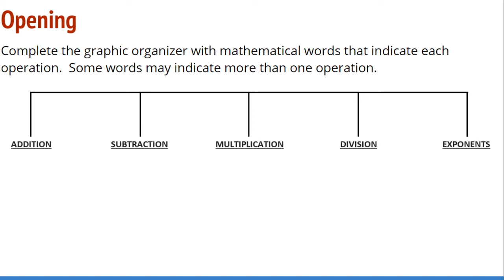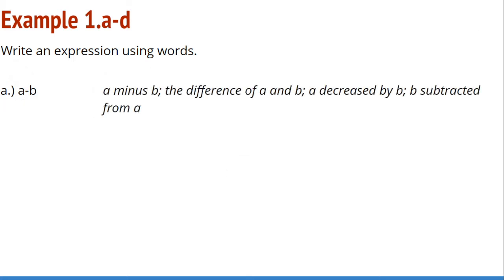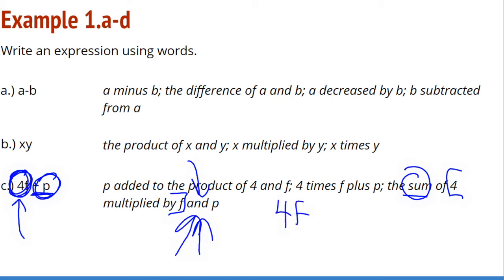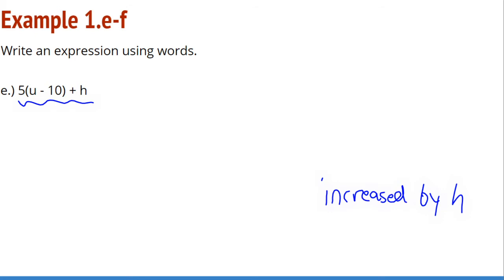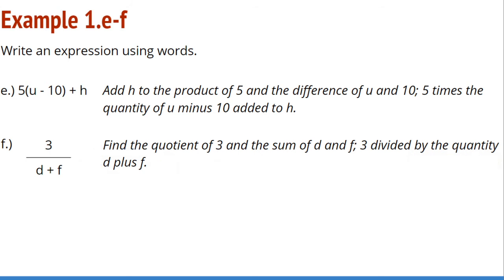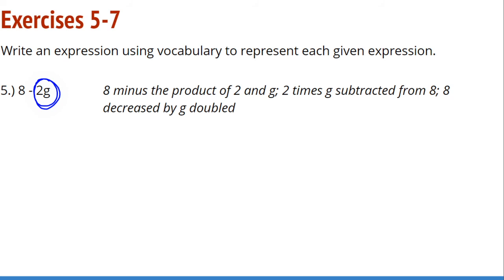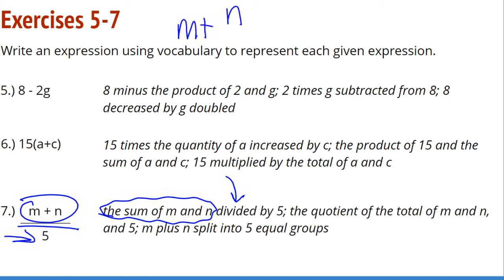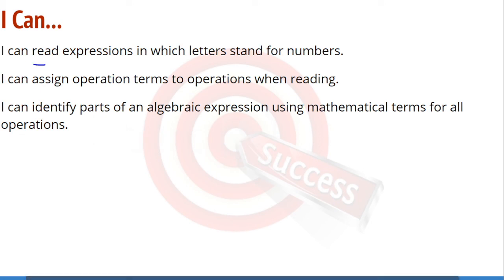Grade 6, Module 4 Lesson 15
A walk-through of Grade 6, Module 4 Lesson 15,  "Read Expressions in Which Letters Stand for Numbers"